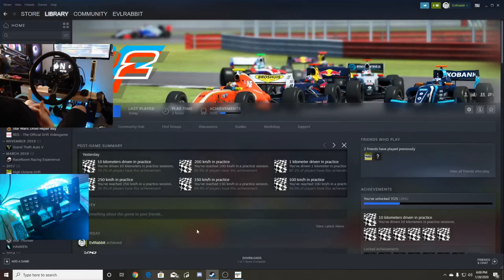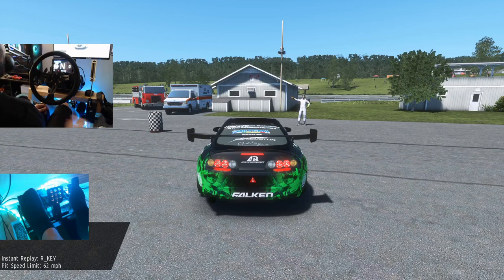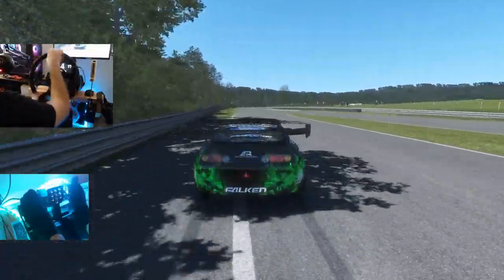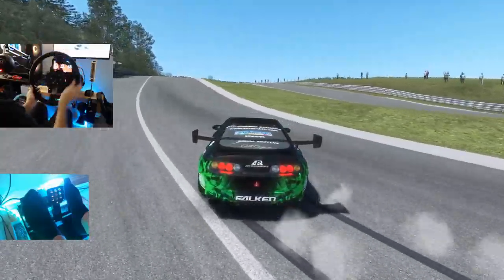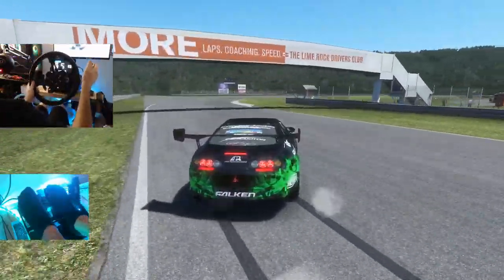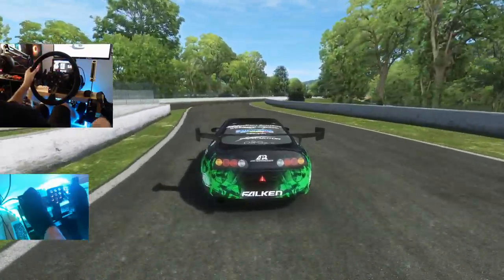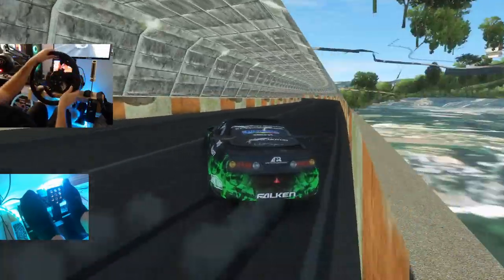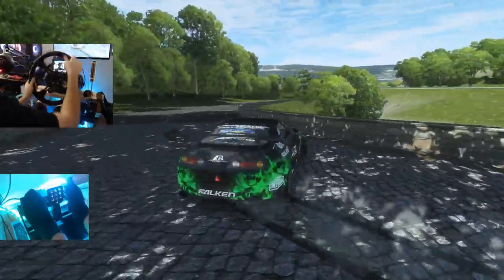rFactor 2 Drifting!?!? Is it Worth it, How does it Feel on a wheel (wheel,pedal) gameplay